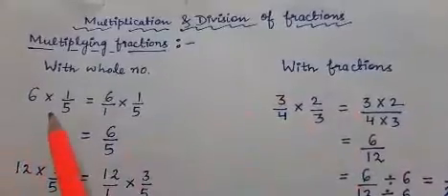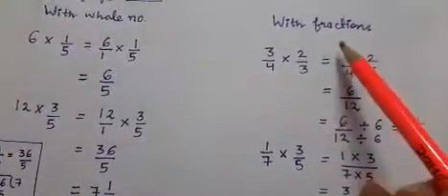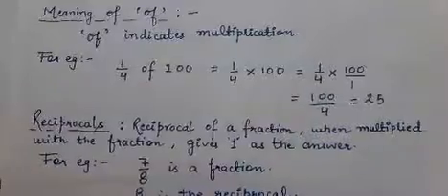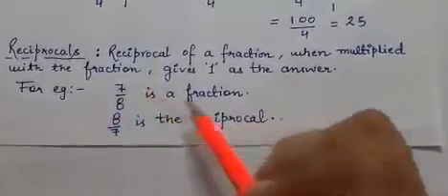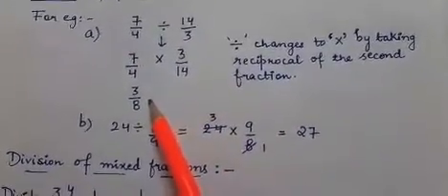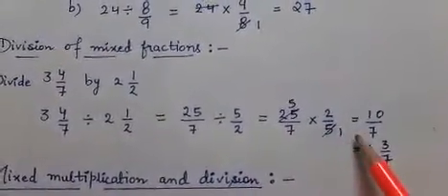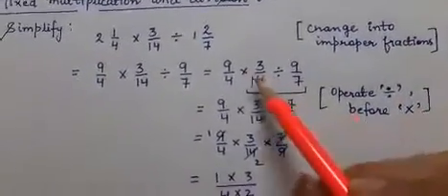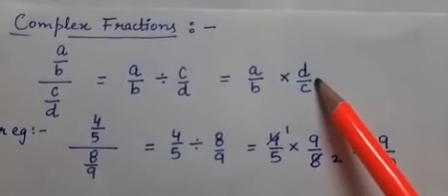ICSE Maths - Class 6 - Multiplication & Division of fractions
ICSE Maths - Class 6 - Multiplication & Division of fractions - Explanation of the concept